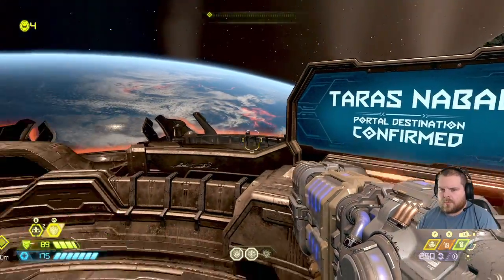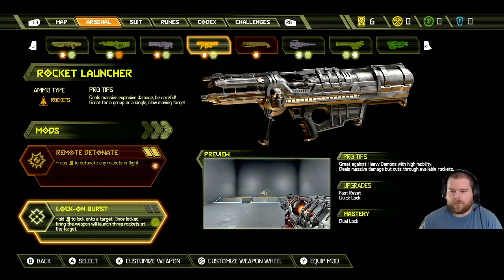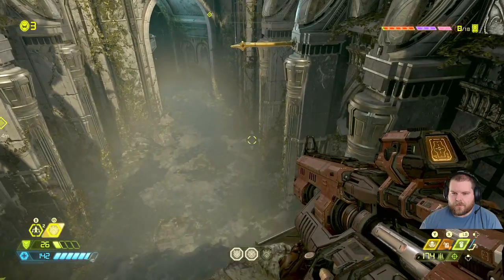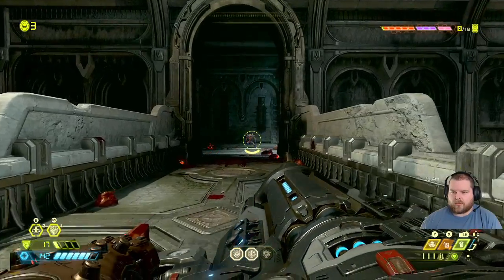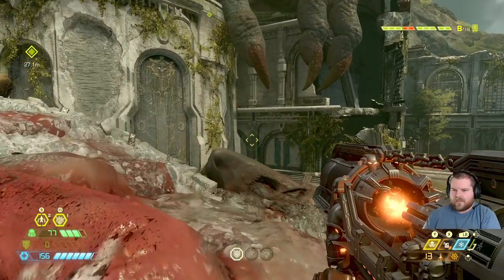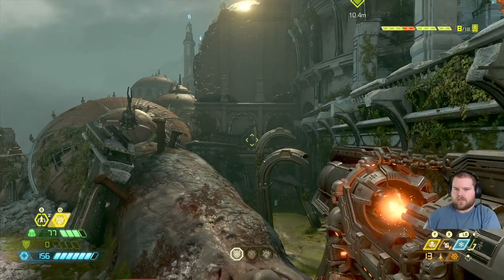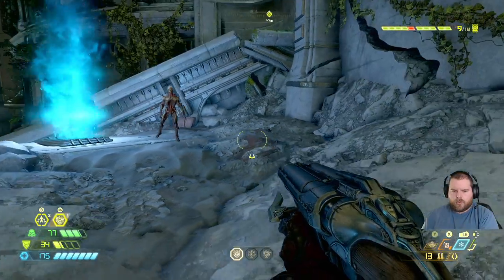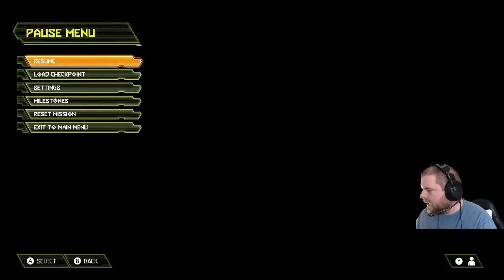Doom Eternal Pt 12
Chrispy_W Plays Doom Eternal.